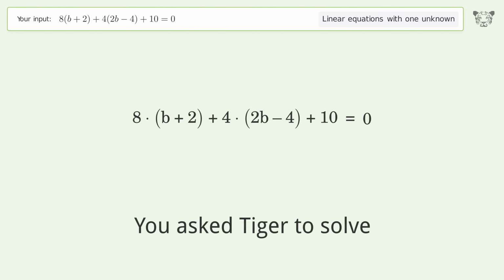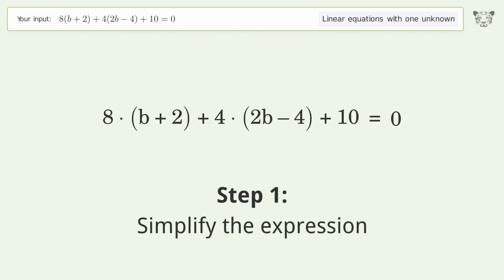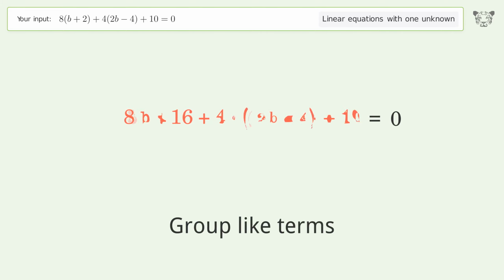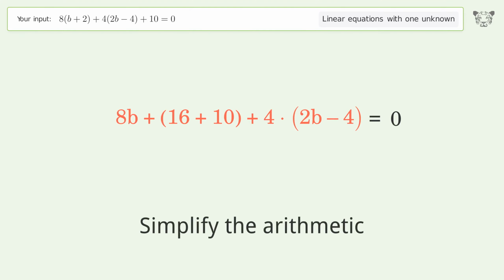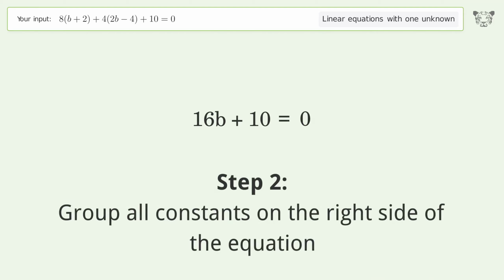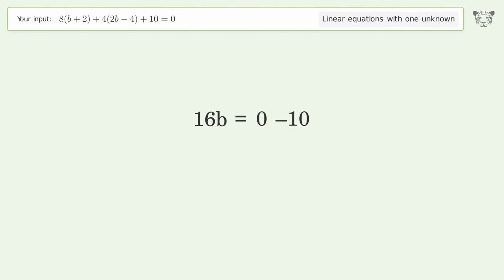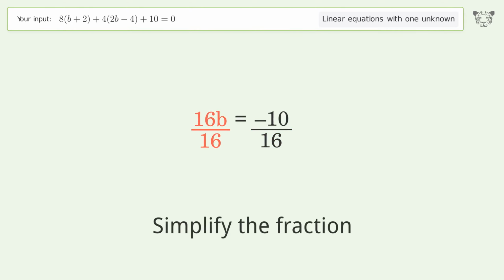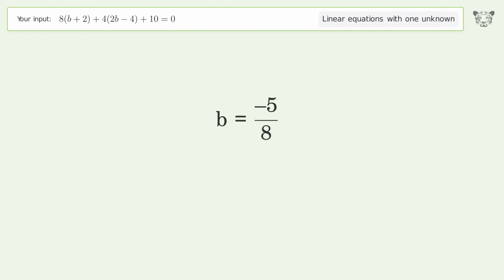Solve 8(b+2)+4(2b-4)+10=0: Linear Equation Video Solution | Tiger Algebra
Struggling with 8(b+2)+4(2b-4)+10=0? Watch our step-by-step video on Tiger Algebra to master this linear equation effortlessly.